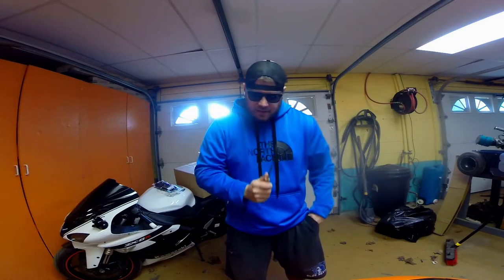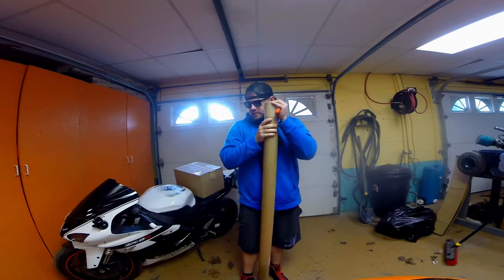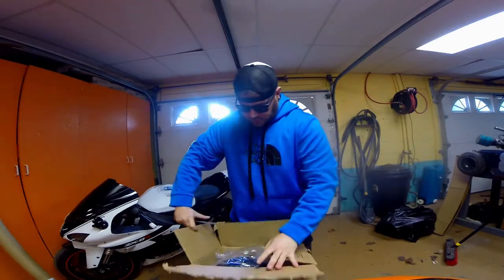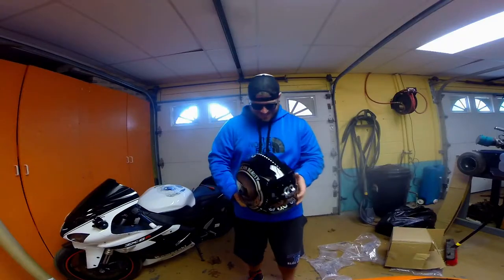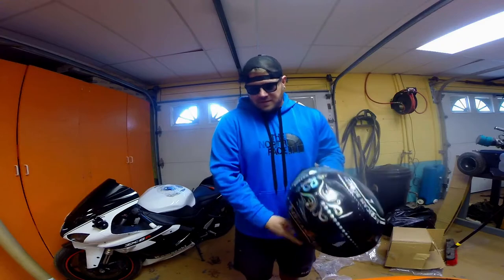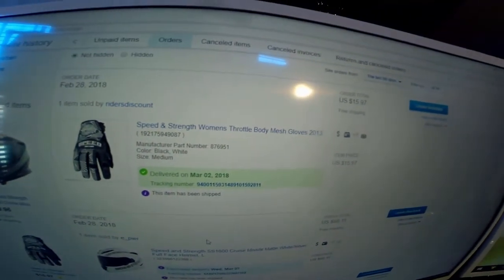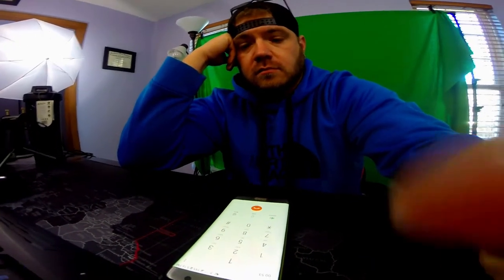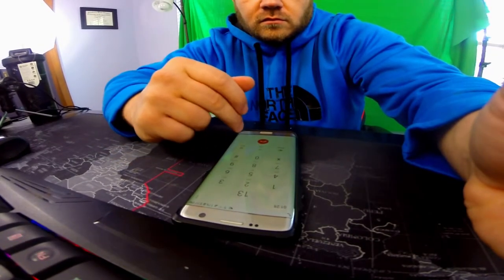I ordered an awesome new helmet, I WAS SENT THIS!!!!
So back story, I ordered a Speed and Strength SS1600 Cruise Missile Helmet from Ebay from Motorcycle-Superstore. Well. thats not what I received